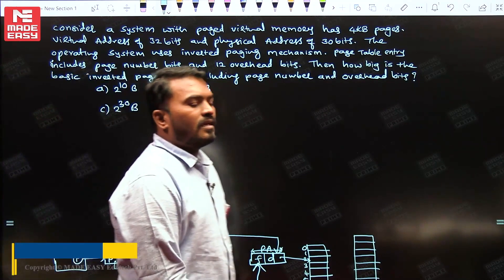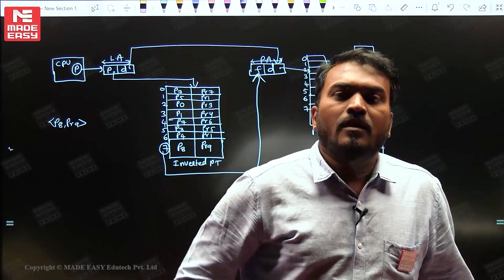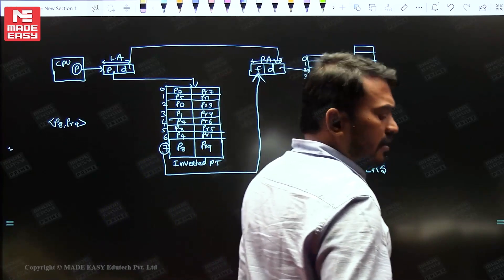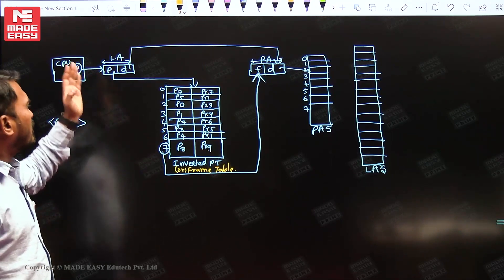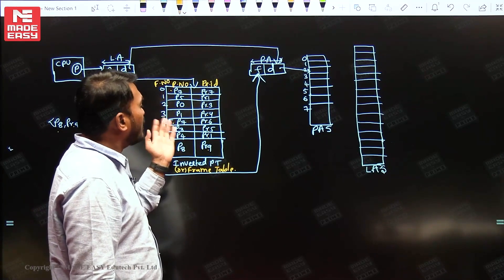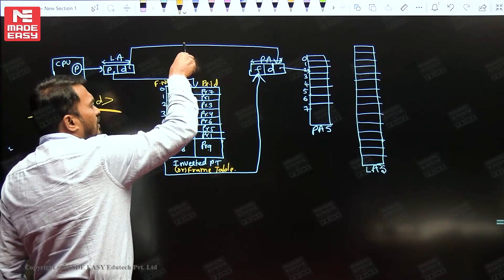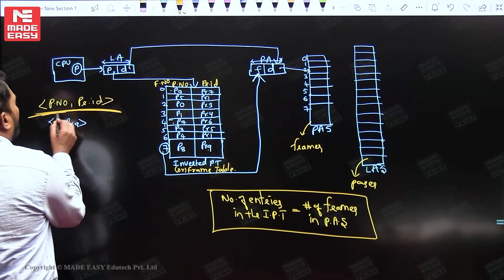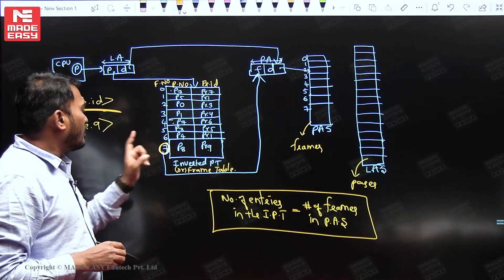GATE 2024 Concept Series | Operating System | CS | By Balakrishna Veerala Sir | MADE EASY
In today's video, we have Balakrishna Veerala Sir one of the most renowned and experienced faculty of MADE EASY from the Computer Science Engineering stream and he will be simplifying the concepts of Operating System - Inverted Paging for the GATE  2024 examination.

Do watch this video and don't forget to subscribe to our channel and hit the notification bell to stay updated with more informative videos on exam preparation tips, study materials, and expert guidance.